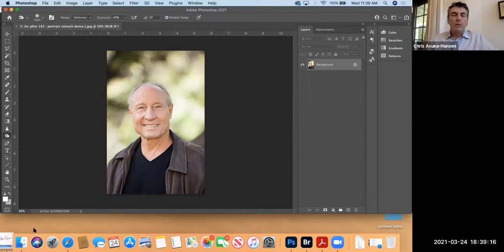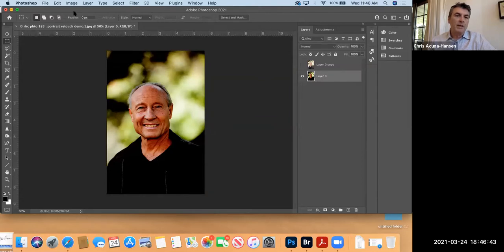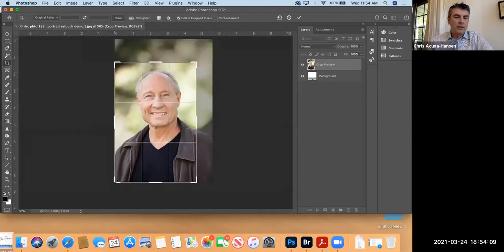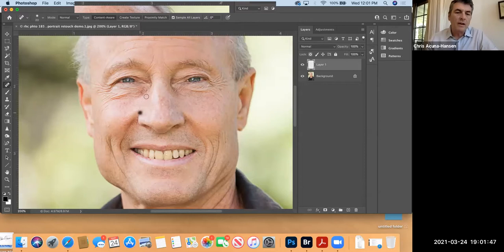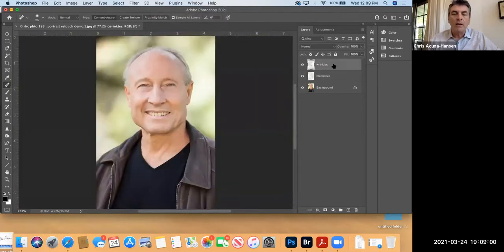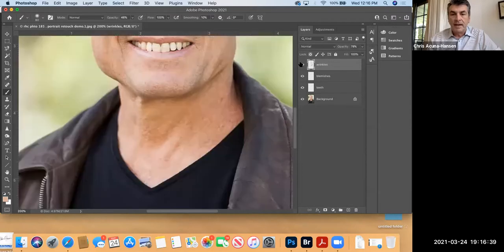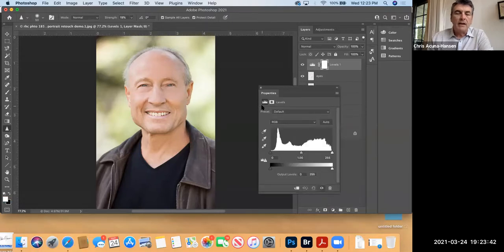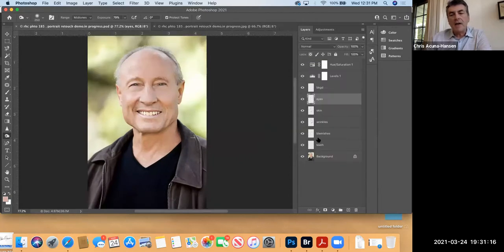RHC PHTO 110 portrait retouch